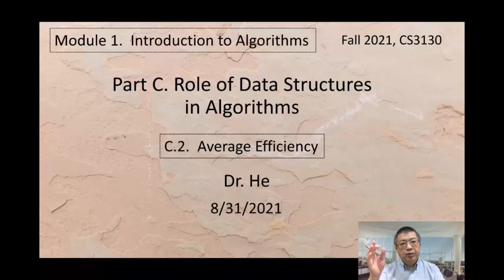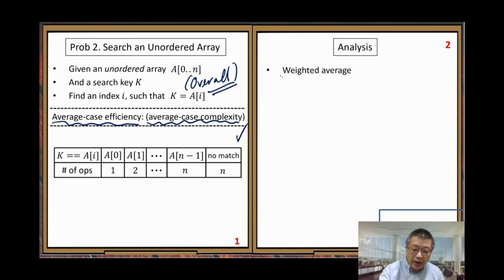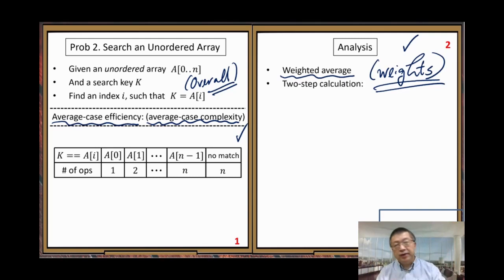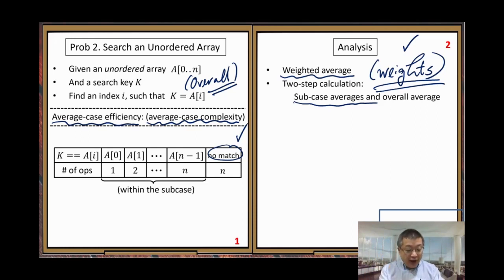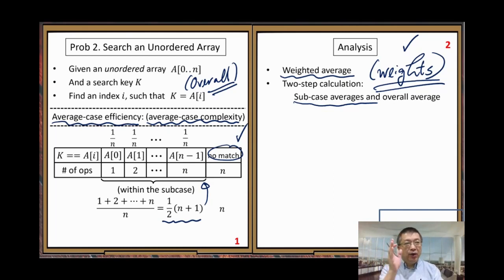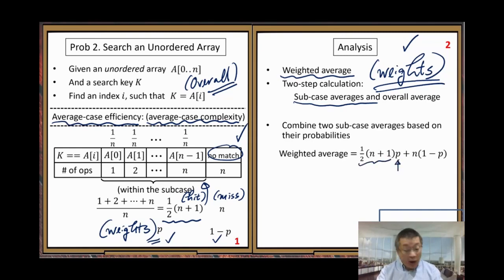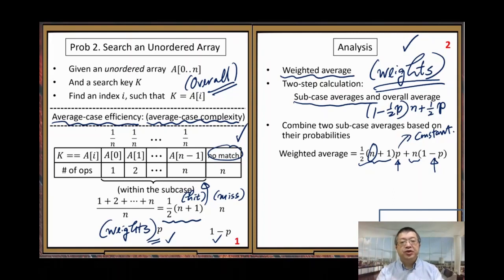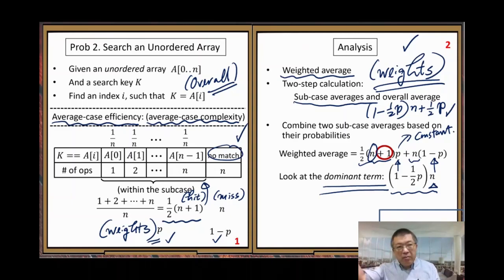PCS3130FS21M1C2_AvgEfficiency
This video is for teaching at UMSL:  CS3130,  Fall 2021,  Module 1, Part C.2  Average Efficiency